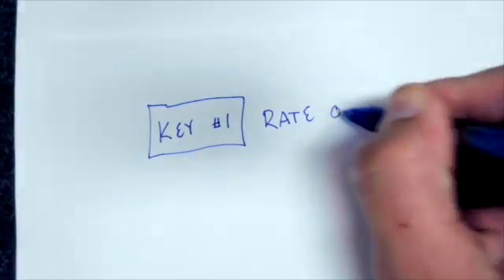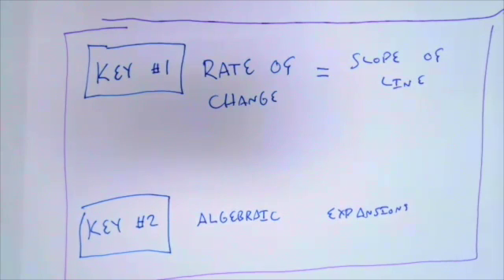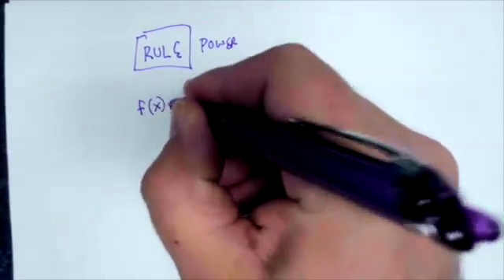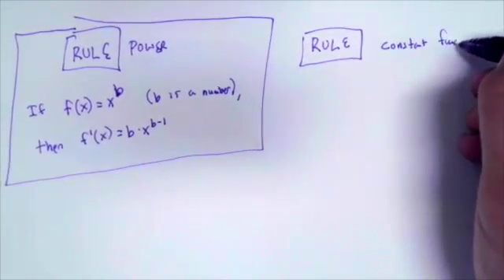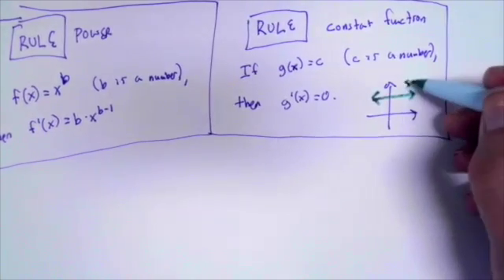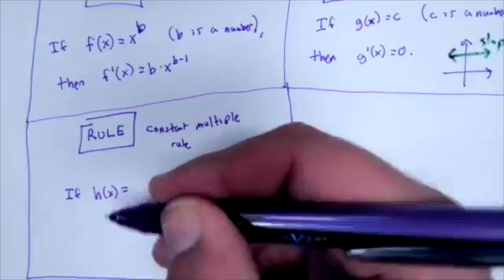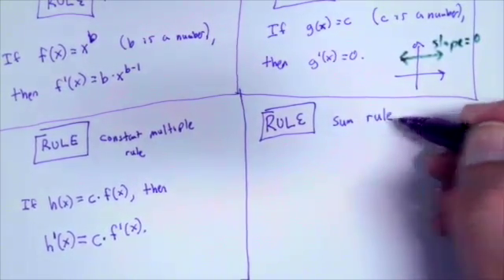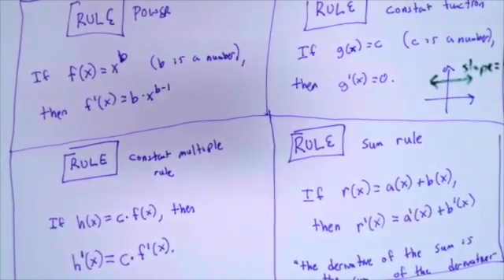Review of Basic Derivative Rules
Reviewing the power, constant function, constant multiple, and sum rules.  These four rules together allow us to take the derivatives of polyomomials.